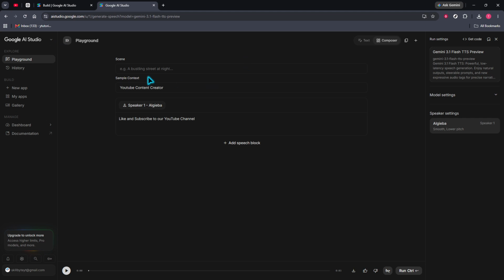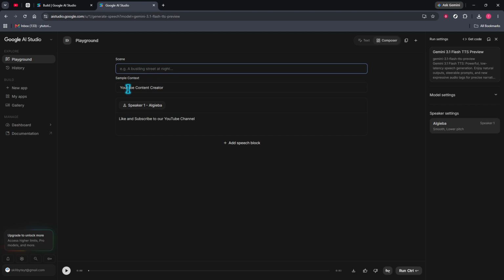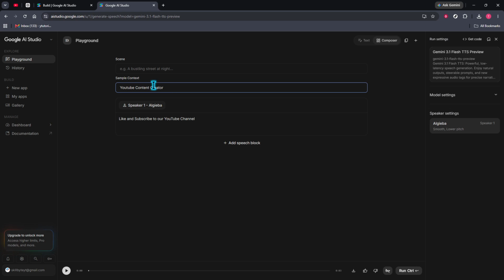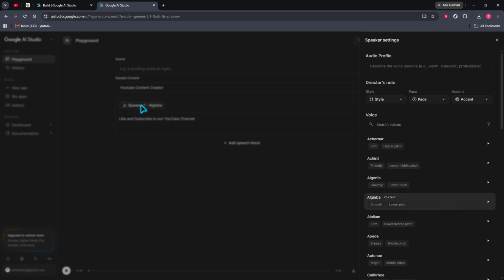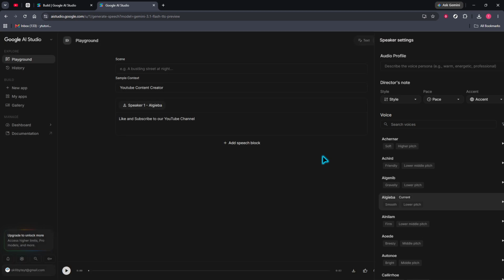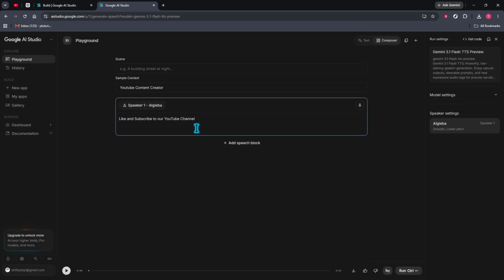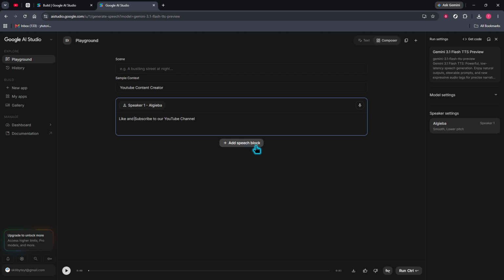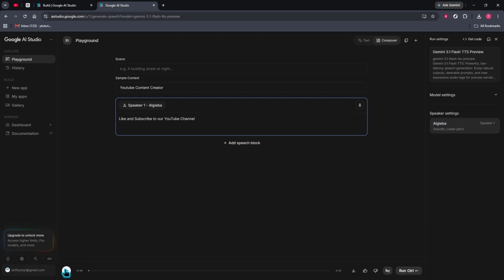How To Save To My PC a Voice from Google AI Studio [2026 Guide]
How To Save To My PC a Voice from Google AI Studio